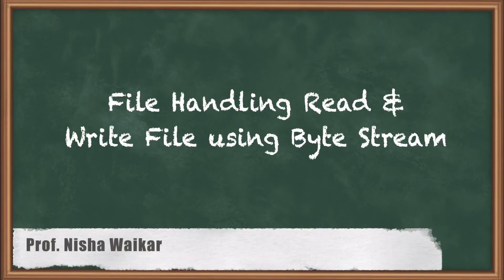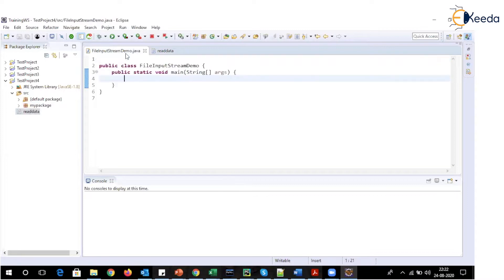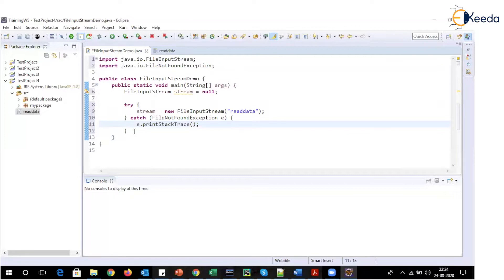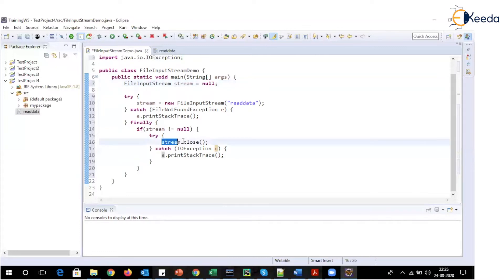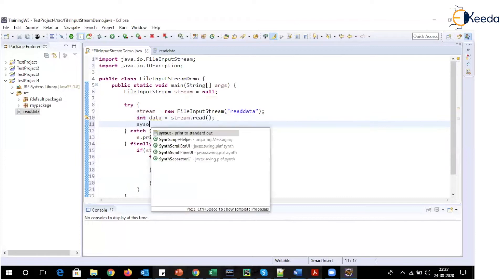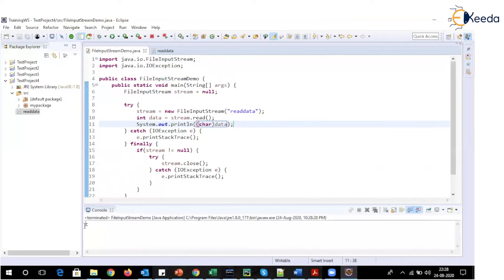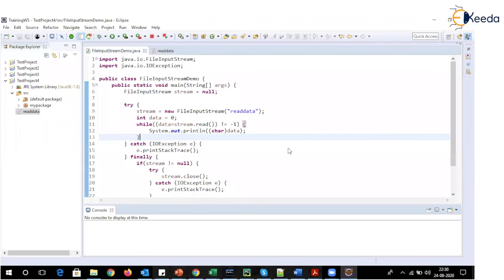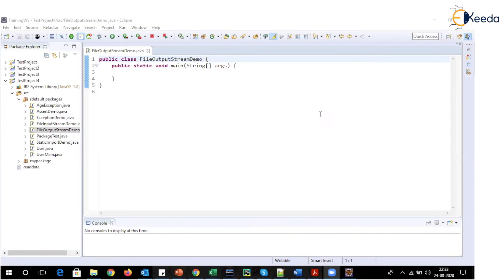File Handling Read and Write file using Byte Stream